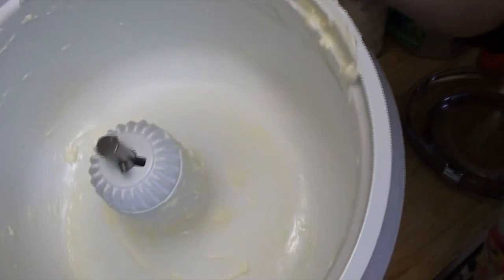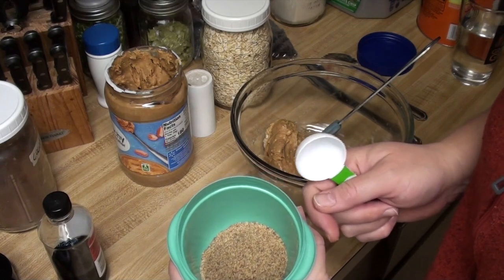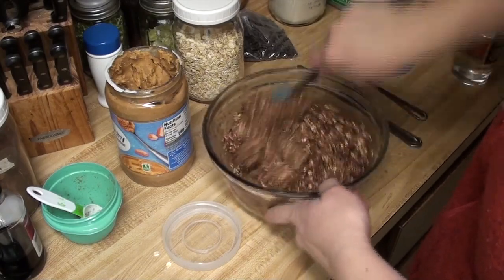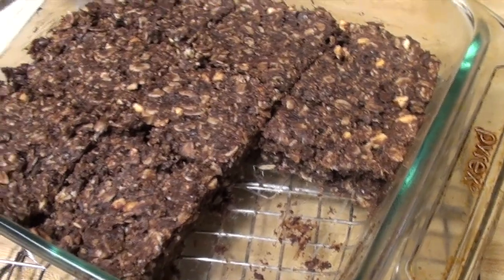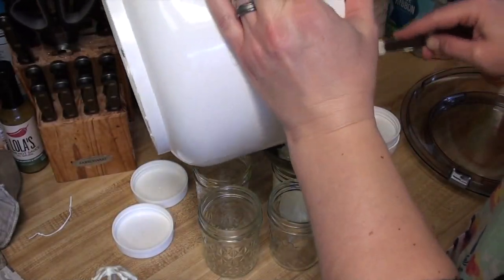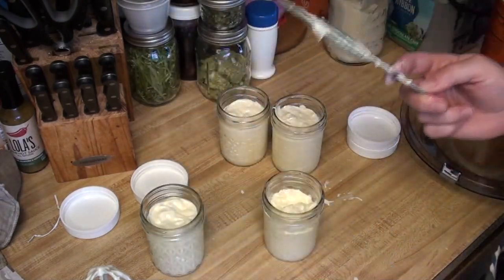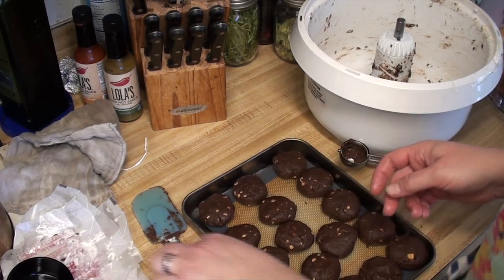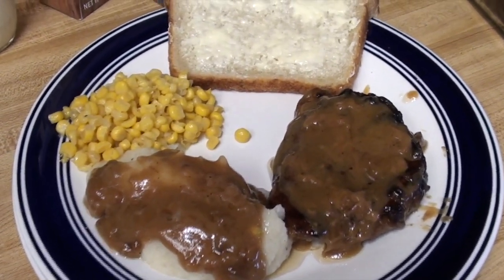Baked oatmeal, spreadable butter, and Swiss steak - Vlog my day, cook with me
Welcome to the Aerogarden Homestead. Today is a busy day so I thought I would bring you along. I am making a baked chocolate oatmeal for breakfast this morning, followed by Swiss steak for dinner to go with the fresh bread I made recently. I will also make spreadable butter for that bread as well as cookies to wrap everything up.

Recipes:
Baked oatmeal bars:
Spreadable butter:
1 lb butter
1 cup oil

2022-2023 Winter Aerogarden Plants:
- Spacemaster bush cucumber
- Royal burgandy bush bean
- Joe E. Parker pepper
- Pretty and sweet pepper
- Glow mini bell pepper
- Cornito rosso snacking pepper
- Evergreen bunching onion
- American flag leek
- Dwarf blue curled kale
- Bloomsdale long standing spinach
- Red jewel red cabbage
- White stem bok choy
- Buttercrunch lettuce
- Red and green salad bowl lettuces
- Grand rapids lettuce
- Bronze mini romaine lettuce
- Black seeded simpson lettuce
- Parris Island lettuce
- Aspabroc baby broccoli